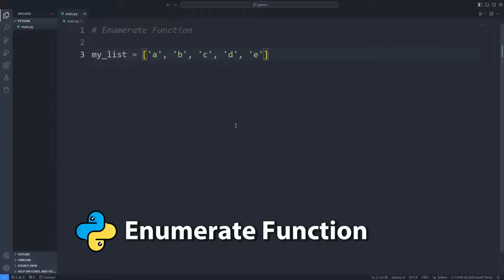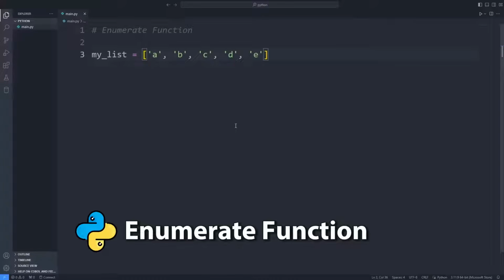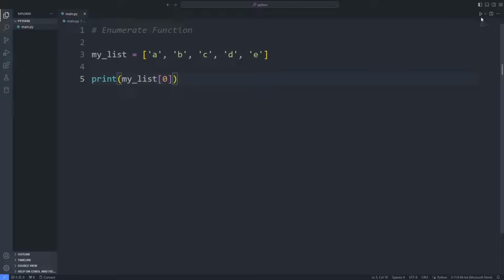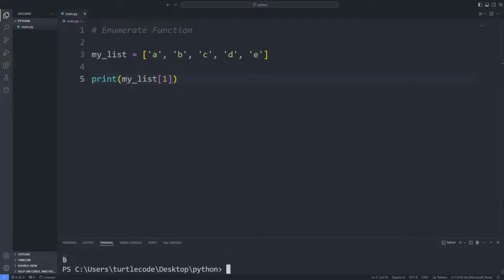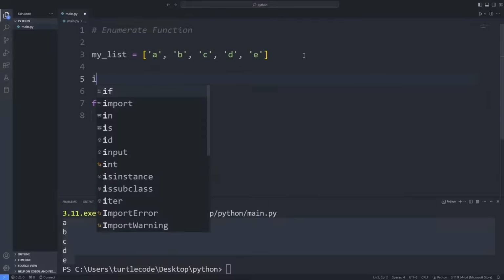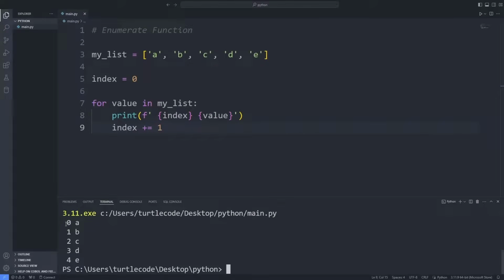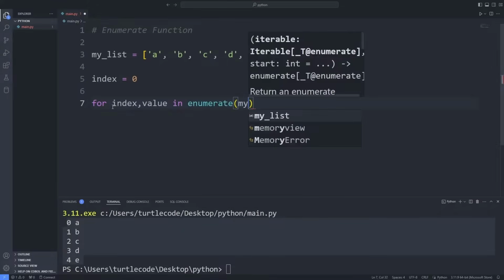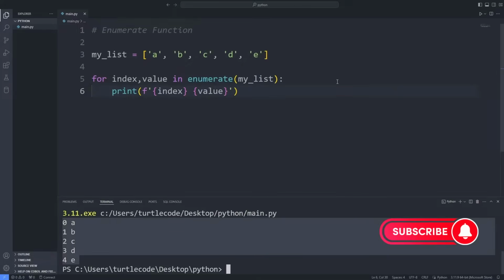Learn Python Enumerate Function in 2 minutes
Let's learn how to use the Python enumerate function.

In this Python tutorial, we explained how to use the enumerate function by giving examples. In short, The enumerate() function takes a collection (e.g. a tuple) and returns it as an enumerate object.